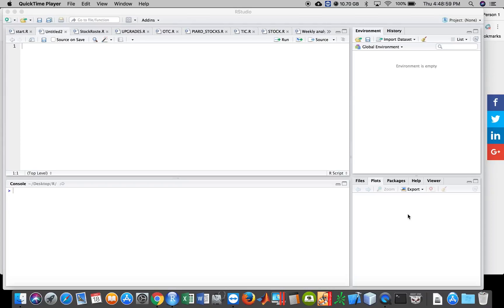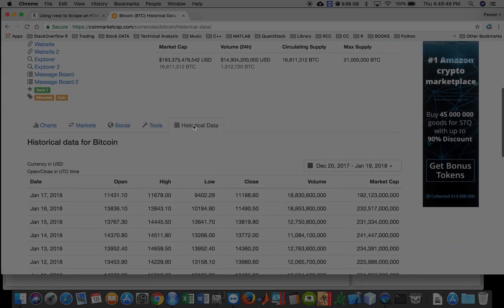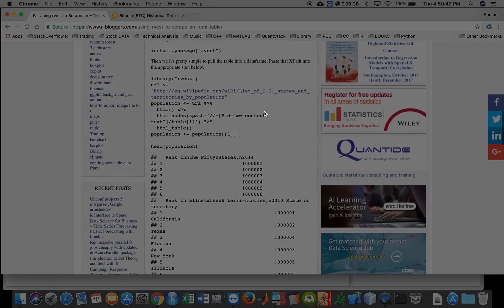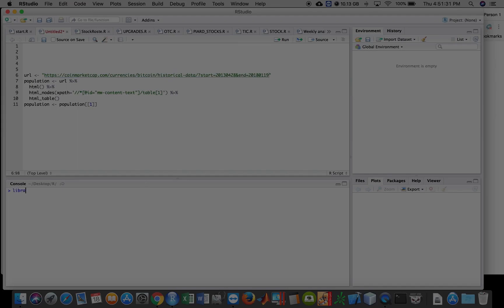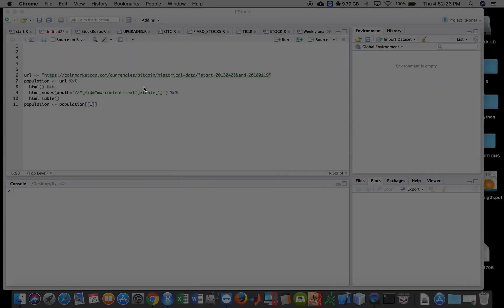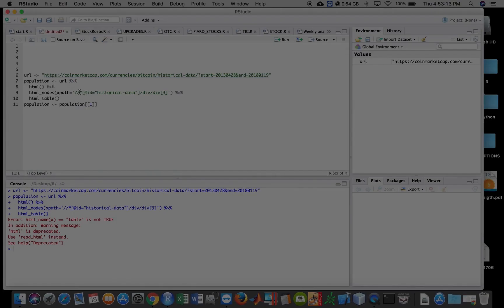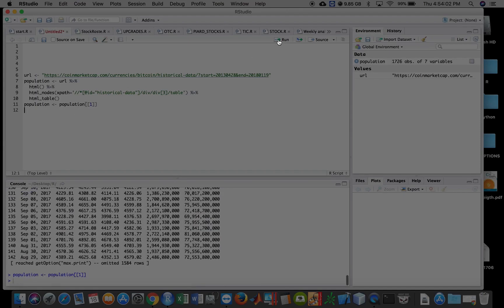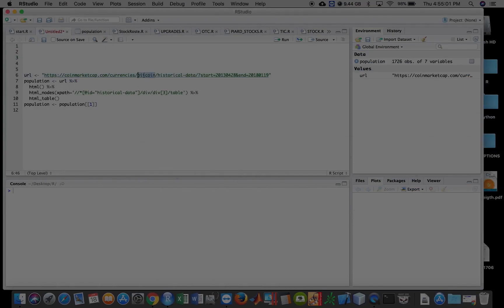How to scrape Crypto Currency Data using R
I demonstrate how to pull OHLCV data onto R